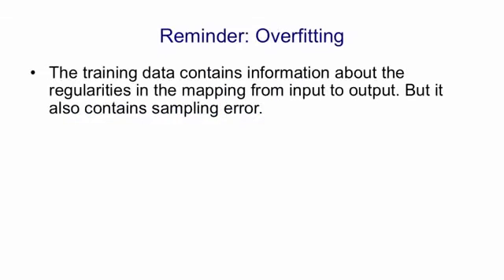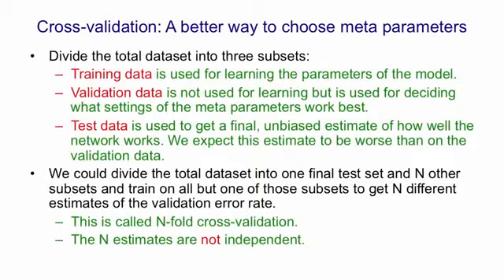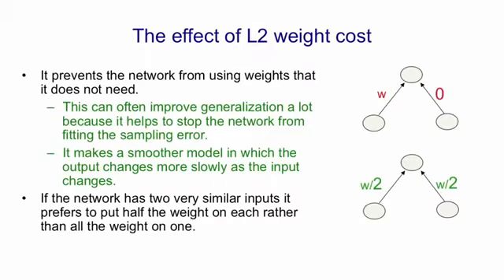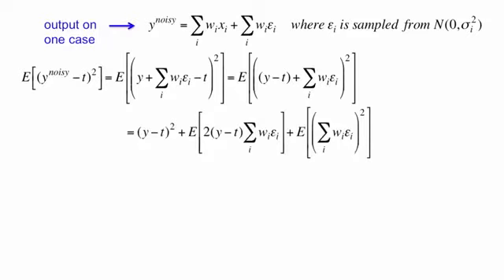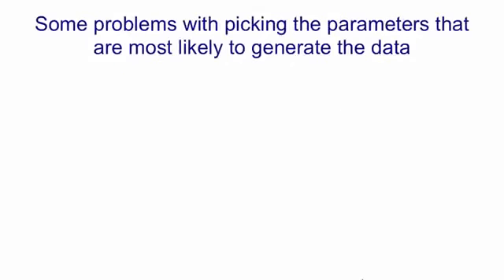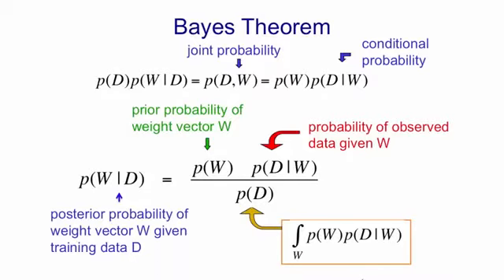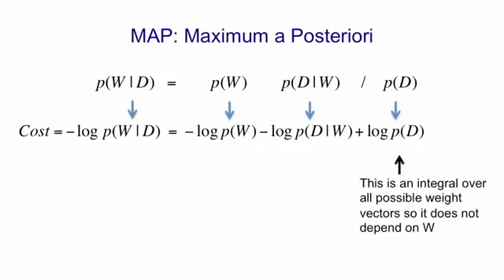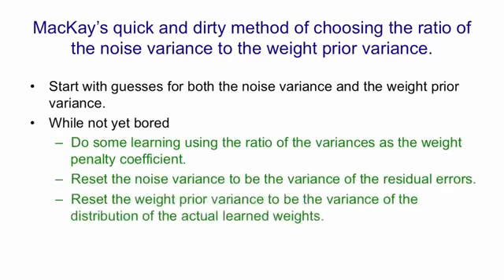Lecture 9/16 : Ways to make neural networks generalize better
9A Overview of ways to improve generalization
9B Limiting the size of the weights
9C Using noise as a regularizer
9D Introduction to the Bayesian Approach
9E The Bayesian interpretation of weight decay
9F MacKay's quick and dirty method of fixing weight costs